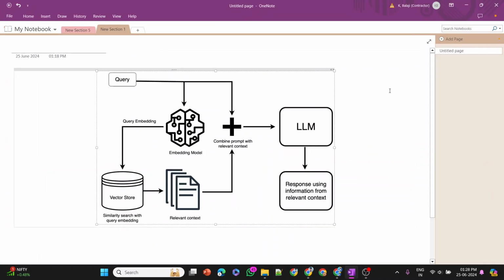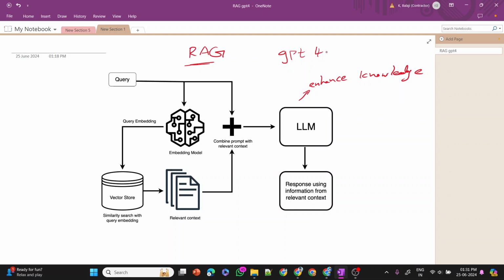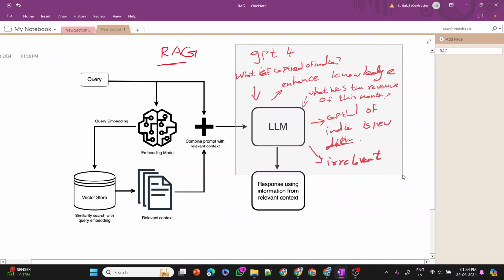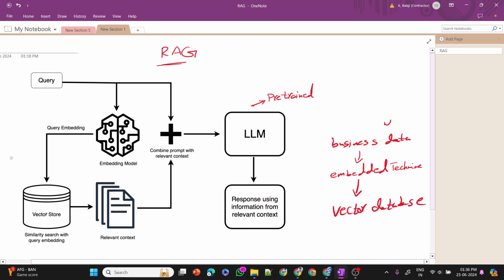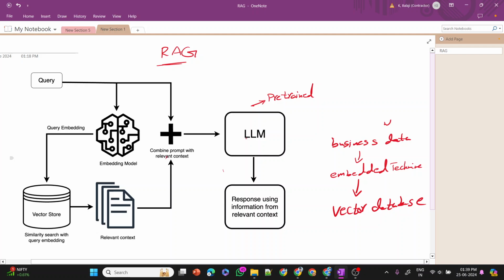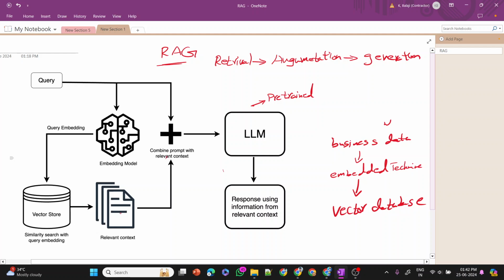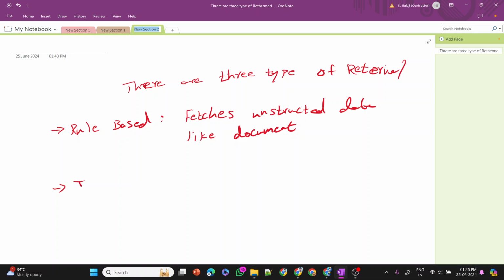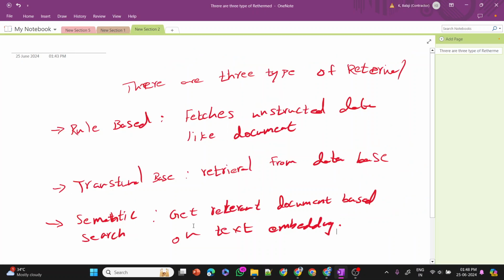What is Rag in GenAI ?